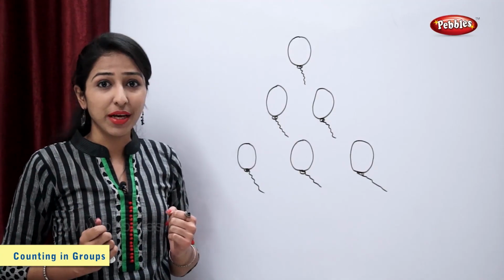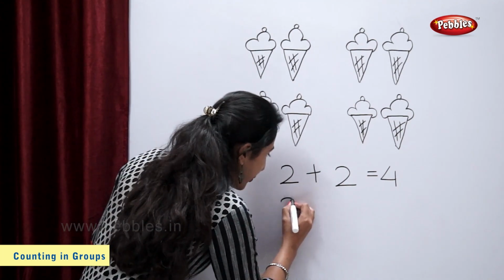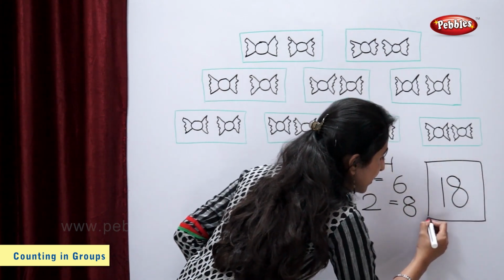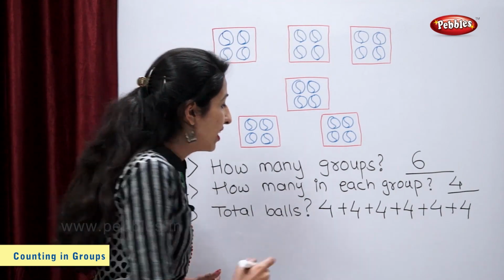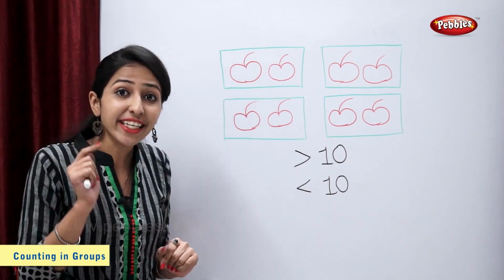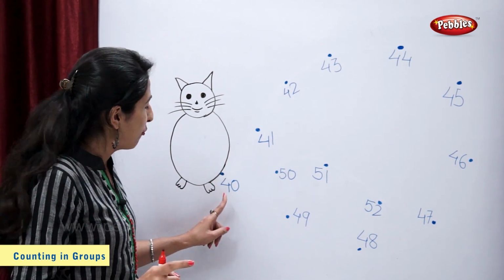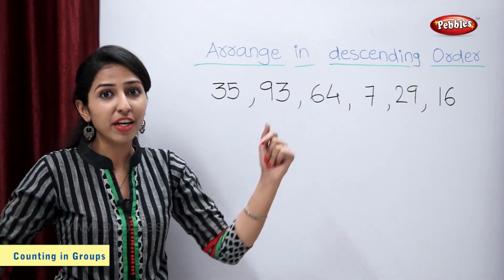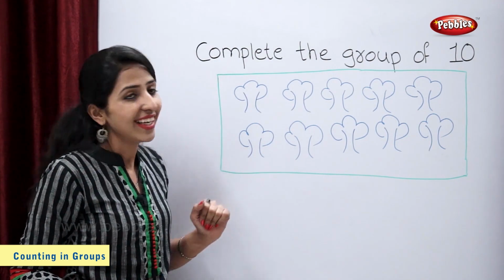Learn Math's For Children | Class 2 Maths | Pebbles Online Classes